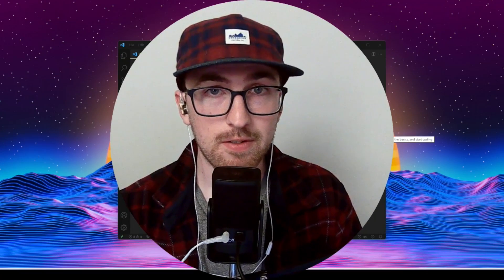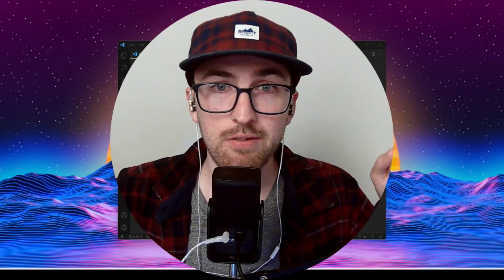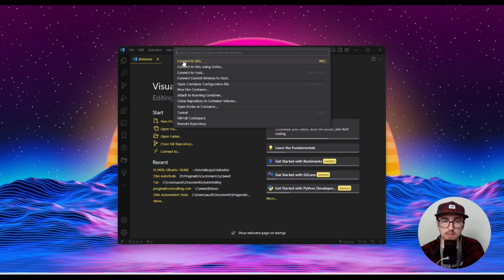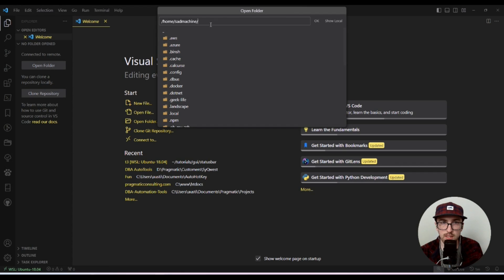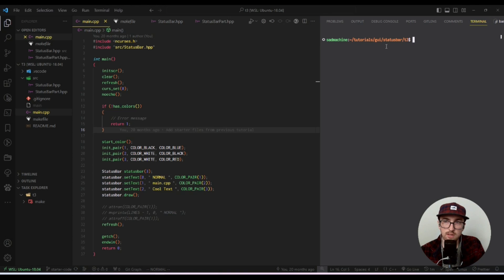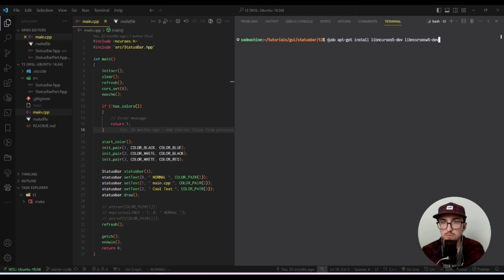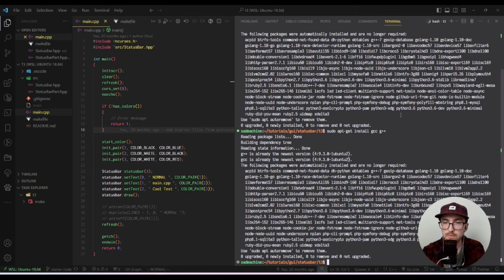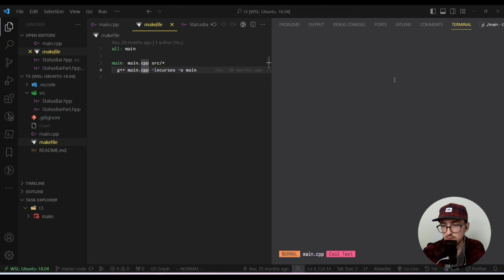Ncurses Development in Windows using WSL + VS Code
In this tutorial, I'll be showing you how I develop Ncurses in windows using VS Code connecting to WSL. Its a perfect workaround if you love the Windows OS but want to play around in Ncurses.

TIMESTAMPS
00:00 Intro
02:20 Connecting to WSL
05:43 Accessing WSL Terminal
07:10 Install ncurses/gcc
10:35 Outro